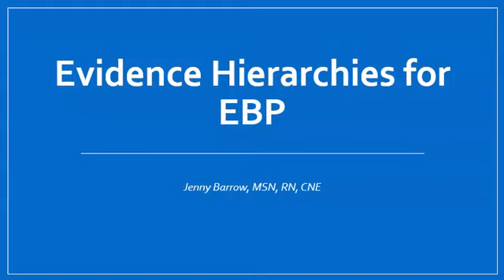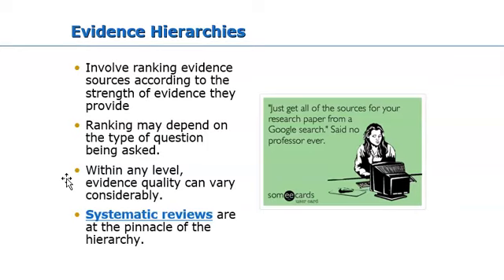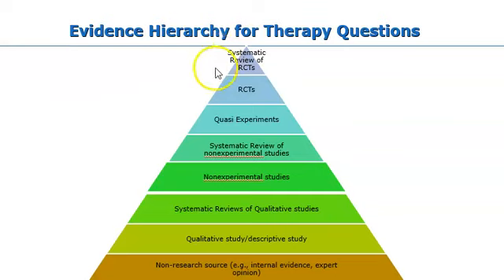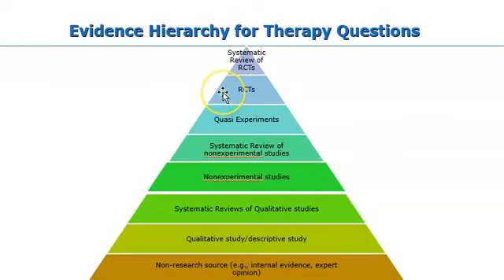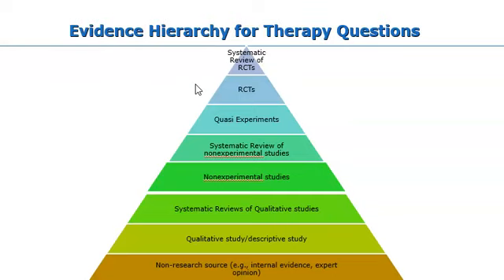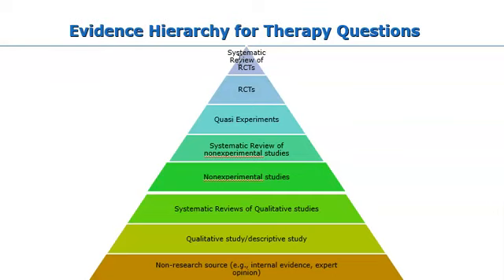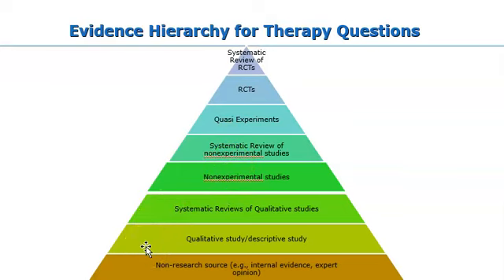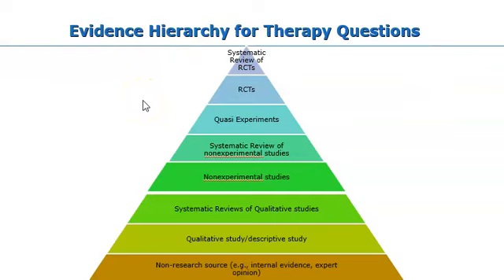Evidence Hierarchies for EBP